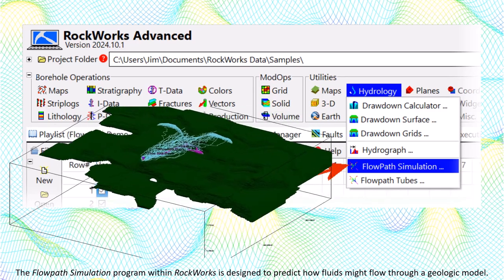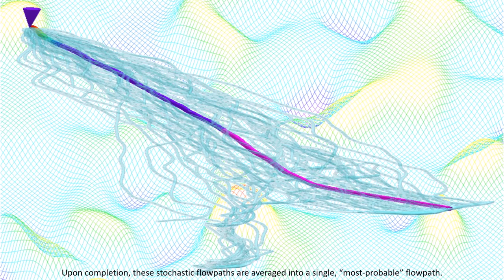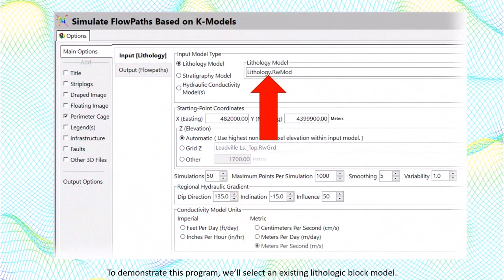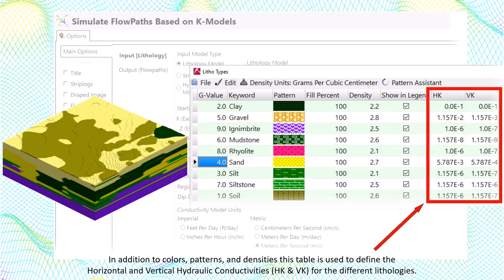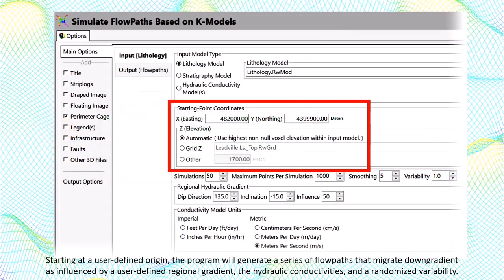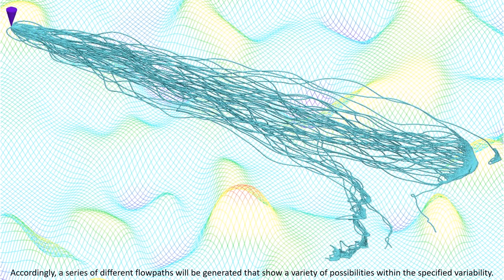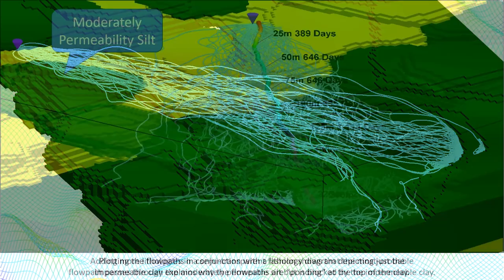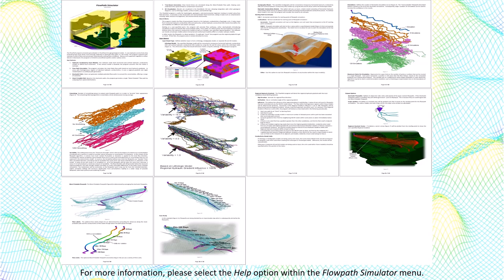Point-Source Stochastic Flow-Path Simulation Added to RockWorks